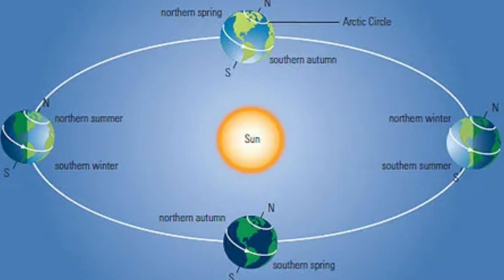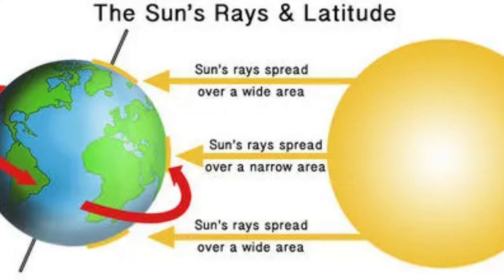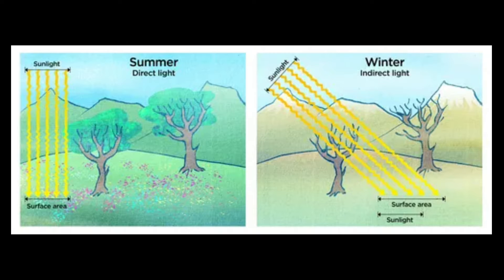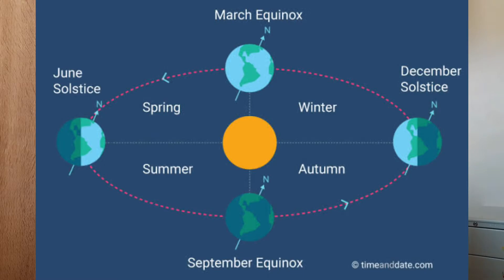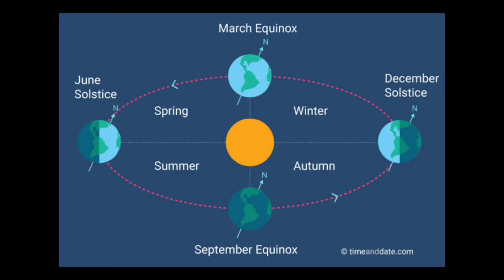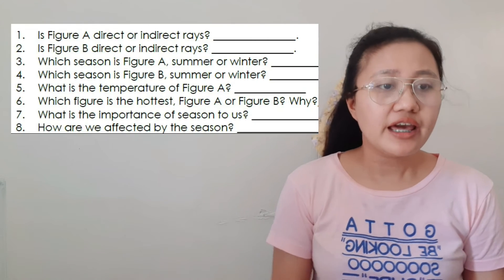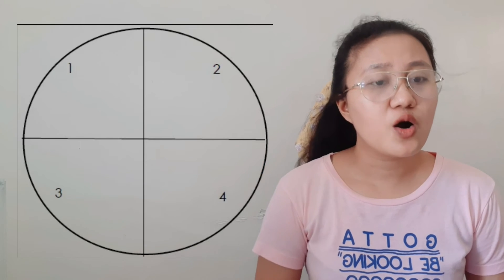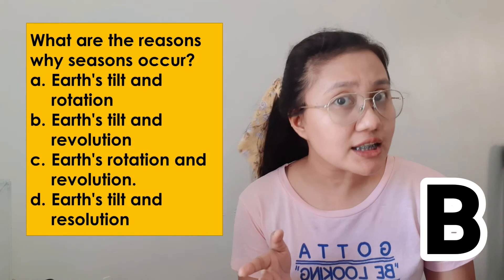Q4. Science 7. Module 6. Seasons | Part 2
Module 6: Week 6
Lesson Topic: SEASONS

REFERENCES:
1. Dep Ed Science 7 Learning Material
2. PIVOT-4A CALABARZON (ADM)